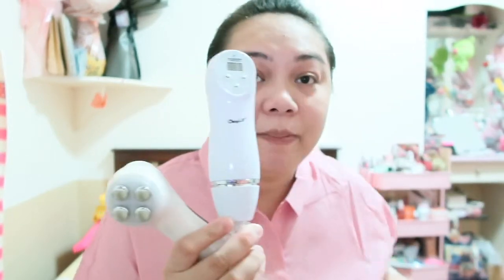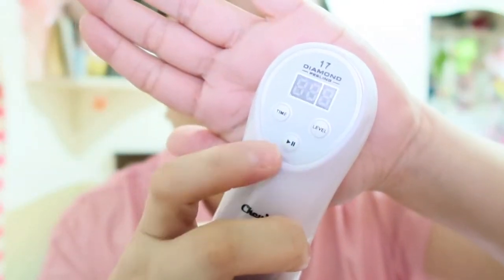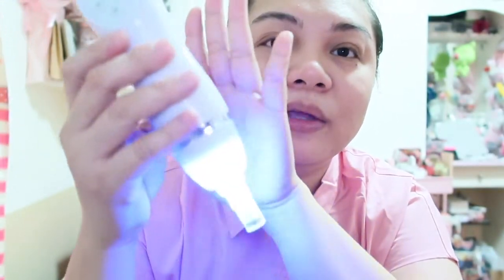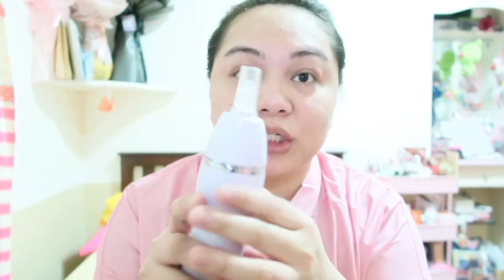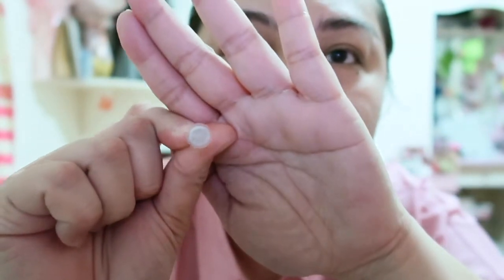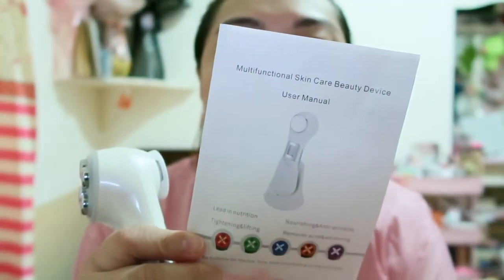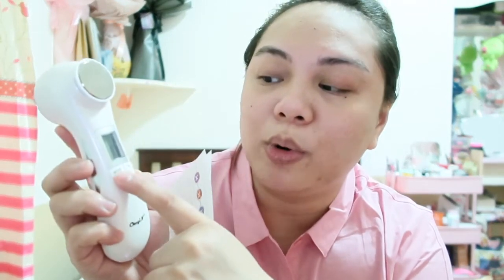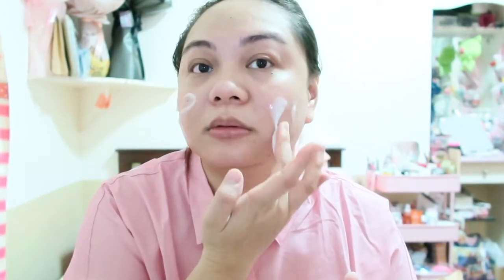DERMABRASION PEELING & EMS LED LIGHT PHOTON (FACIAL AT HOME) Affordable AND Travel Friendly @ LAZADA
💄ABOUT ME💄
 Hello Everyone, I'm Aira-zhi, filipina youtuber and vlogger! I make videos about Beauty, Lifestyle, Vlogs, Hauls, Reviews and my everyday Life.

💄MUST KNOW💄
➡️SHOPBACK and Earn CASHBACK from every purchase

➡️ Visit my SHOPEE for make-ups that I'm selling Brandnew & Preloved: shopee.ph/aira_md

➡️Just want to invite you to try GRAB for fast and safe rides. You get P40 off!

➡️ VISIT AND GET YOUR ALTHEA KOREAN PRODUCTS You will receive an additional ₱50 discount + ₱300 worth of new member discounts when purchasing at there store.

💄FILMING GADGETS💄
Filming Camera: Canon G7x Mark II
Vlogging Camera: Canon G7x Mark II
Edit Video Thru: Mac Apple Imovie 10

💄Credits to💄